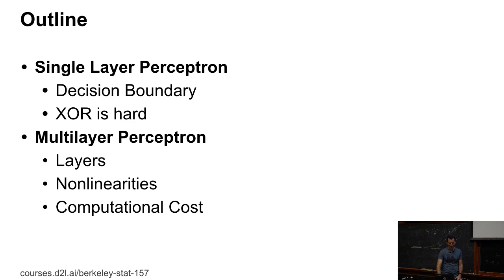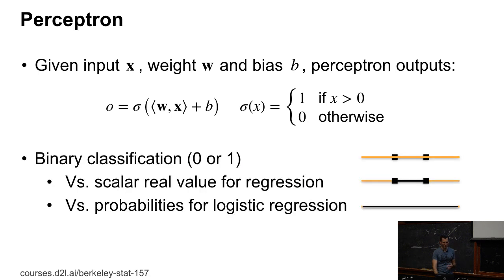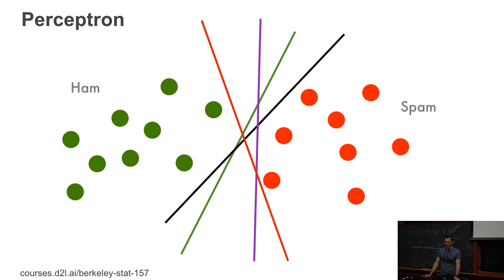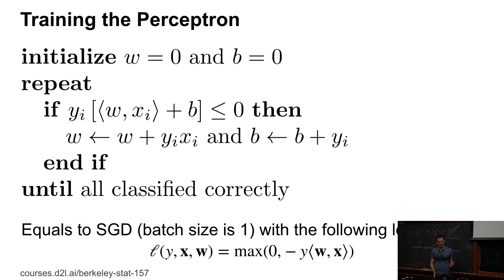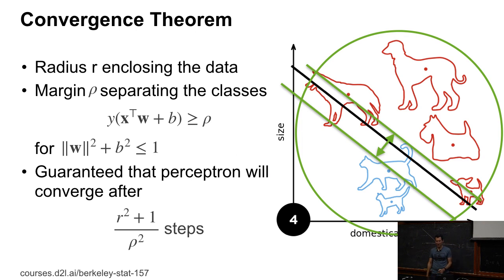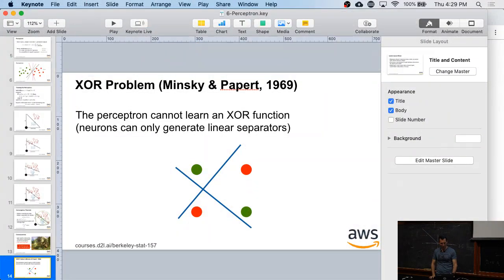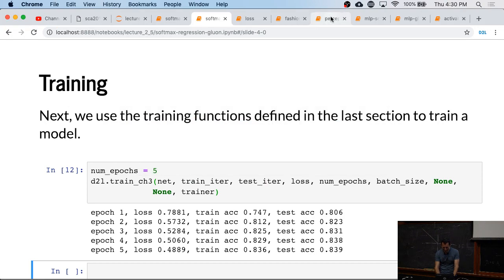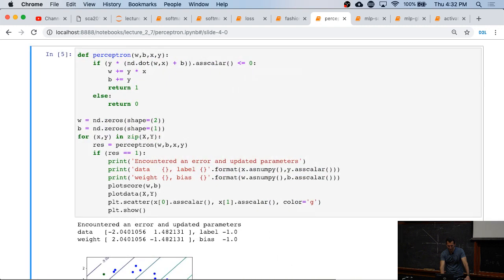L6/1 Perceptron Algorithm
Perceptron Algorithm